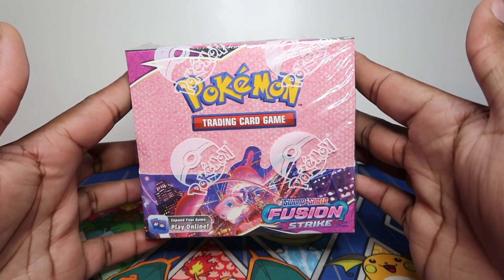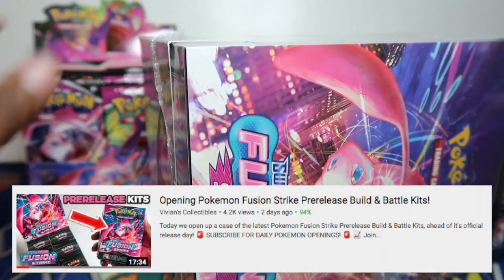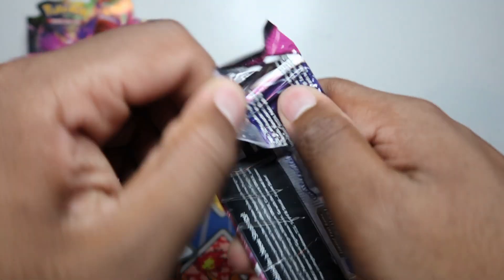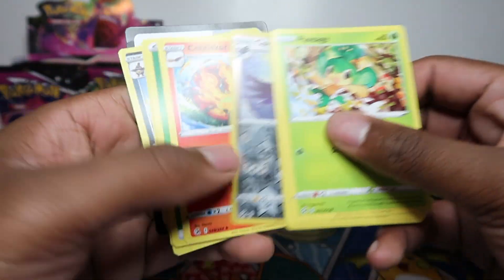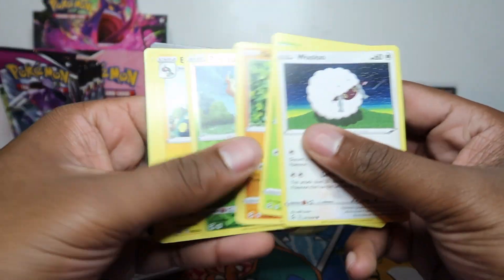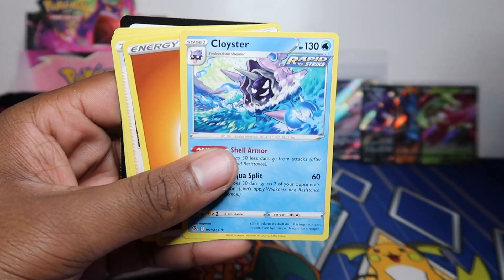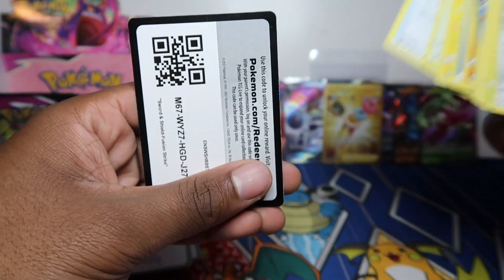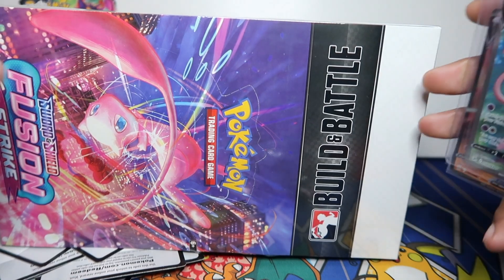Opening Pokemon Fusion Strike Booster Box *PULLED THE MEW!*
Today we opening up a booster box of the upcoming Fusion Strike set EARLY!

🛒 My Stores
eBay - Pokemon Card Singles